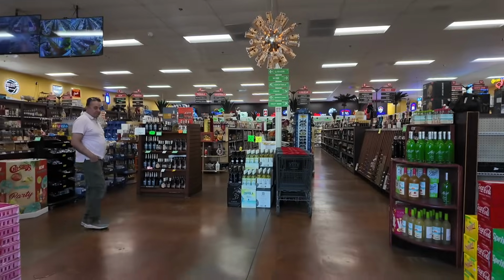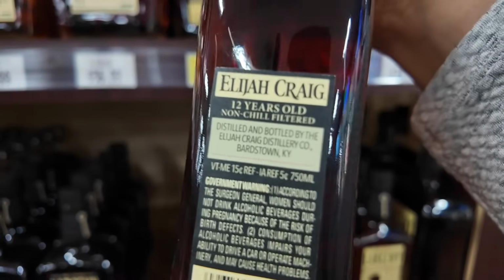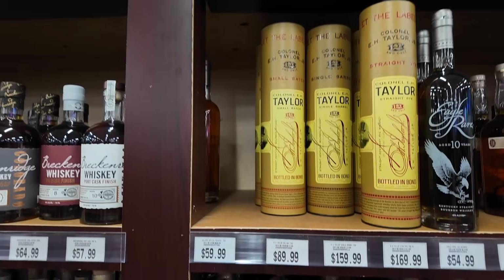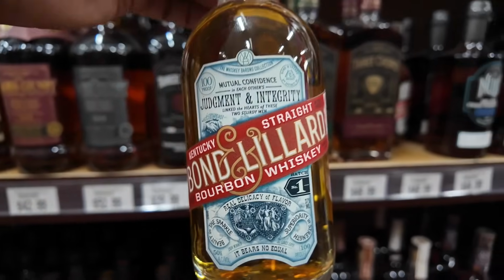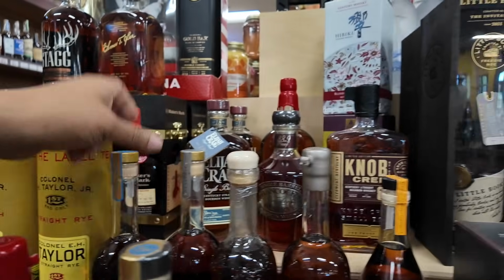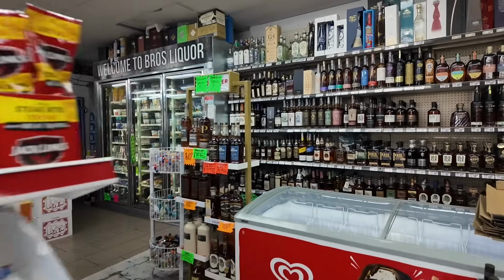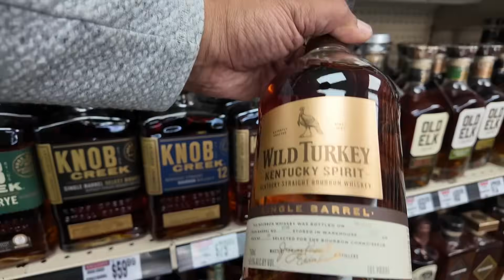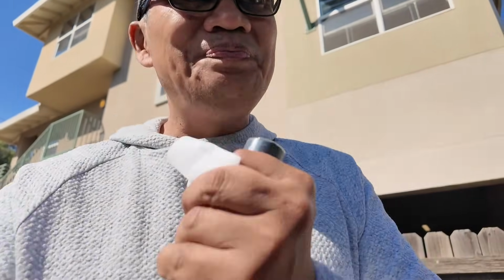Found So Many Unicorns, But Got The Best Deal on this One Bottle Bourbon Hunting in NorCal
In this video, we just landed and started to hunt.  Northern California is such a great place to hunt!  There's so much allocated bottles in California, but also good deals on store picks and other bottles.